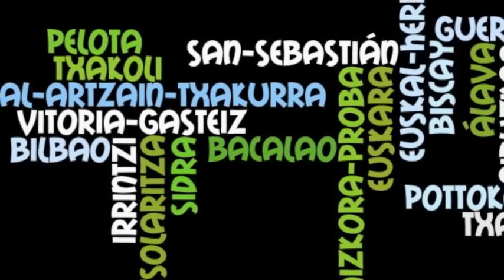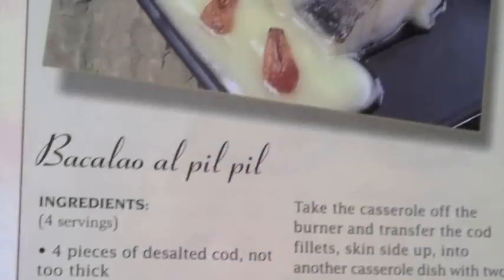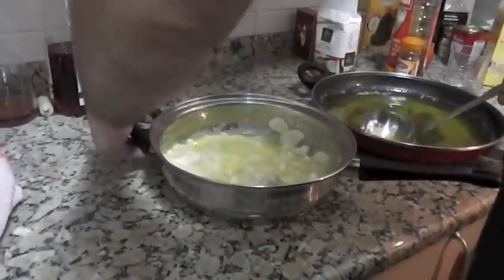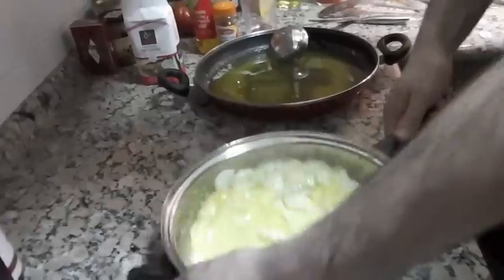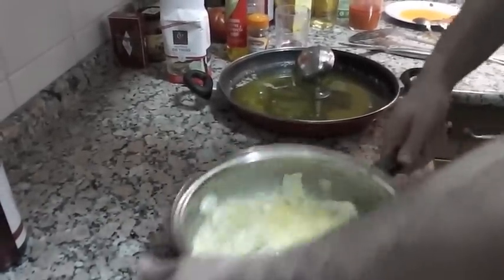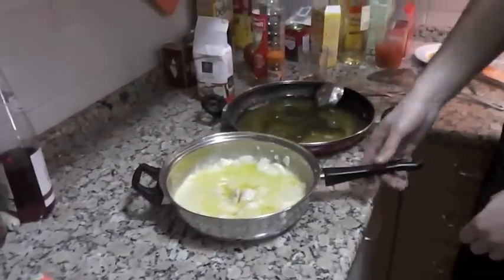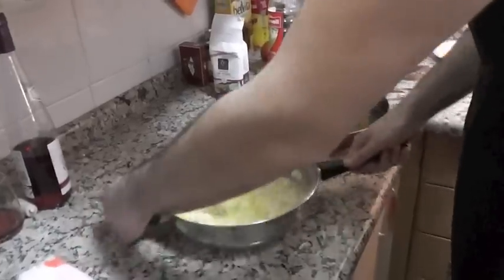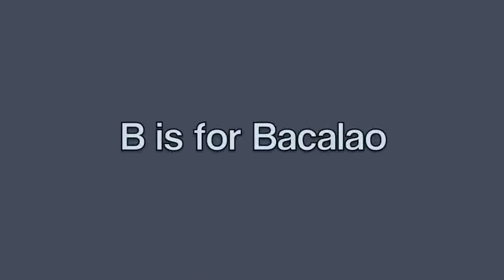Basque Country Letter B for Bacalao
An A-Z of the Basque Country: Letter B for Bacalao which is a type of dried or salted cod. The video describes the preparation of Bacalao al pil pil a traditional dish from the Basque Country.